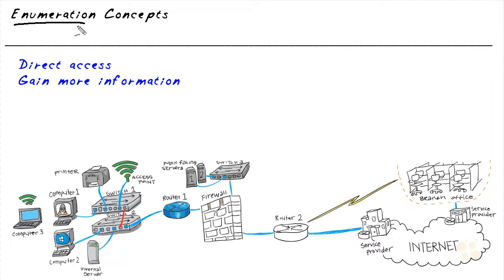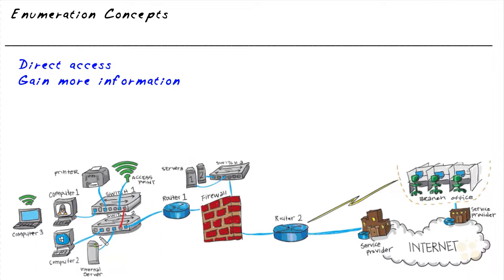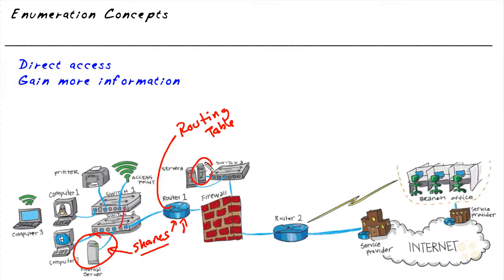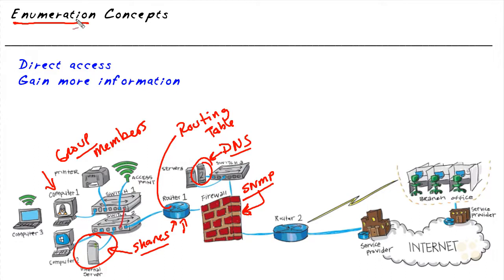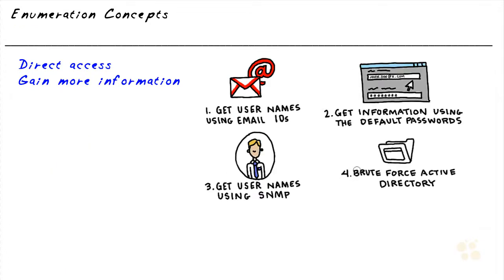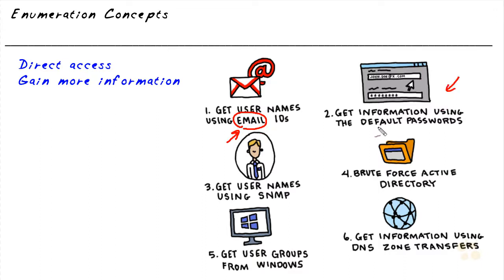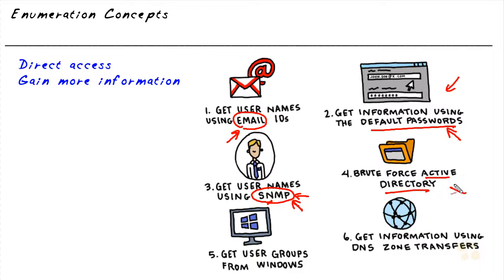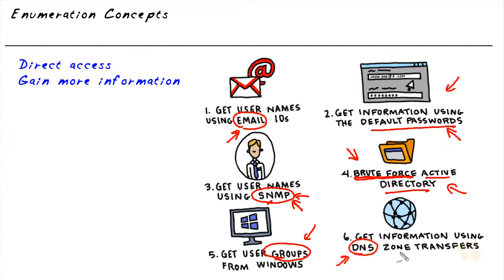34 Enumeration Concepts | BECOME a professional hacker with white hat hacker